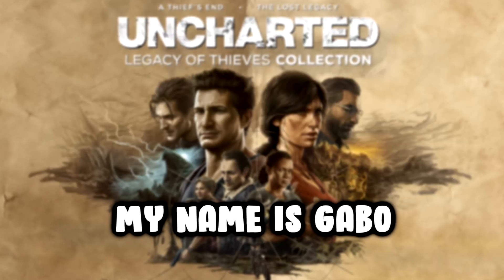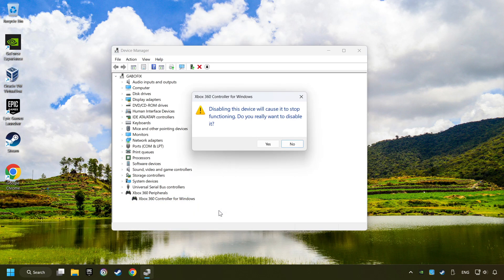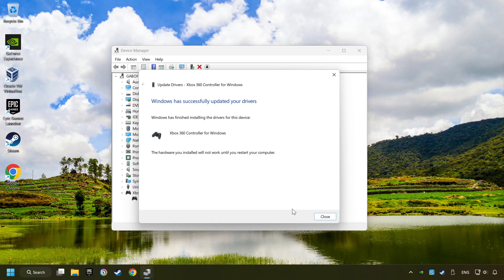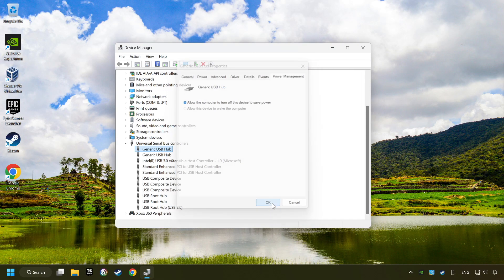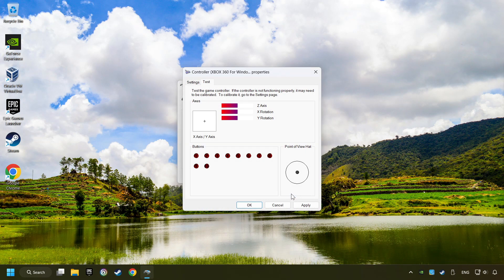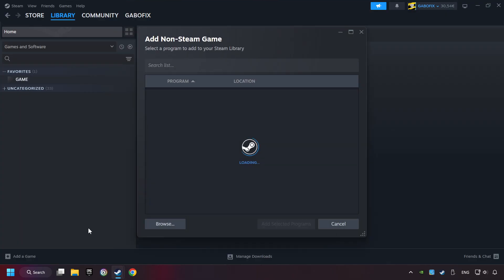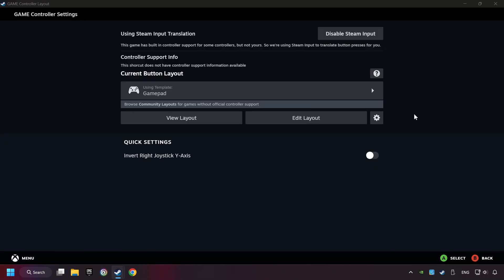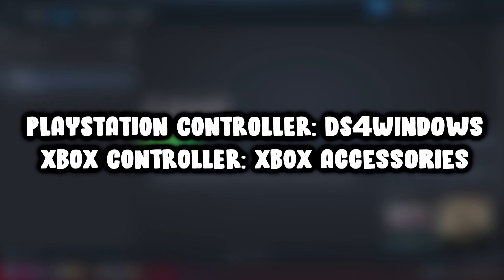How to FIX UNCHARTED: Legacy of Thieves Collection Controller/Gamepad Not Working on PC